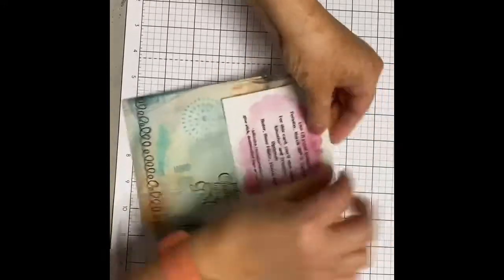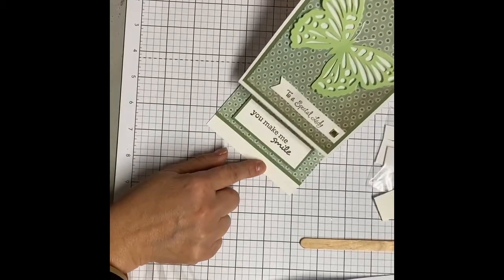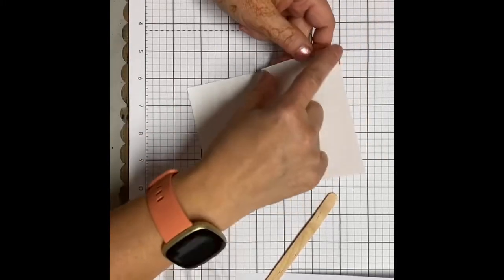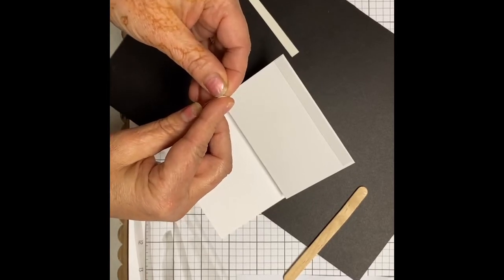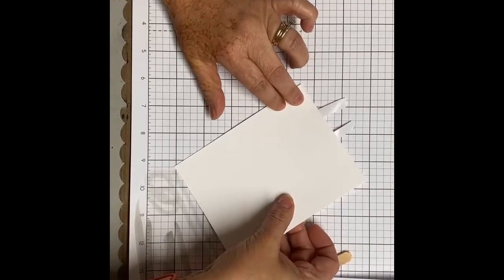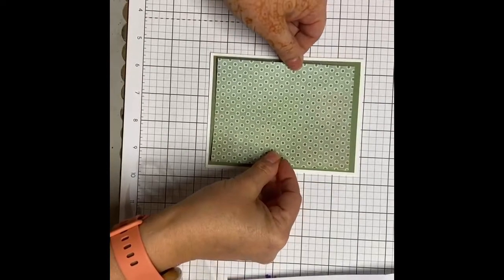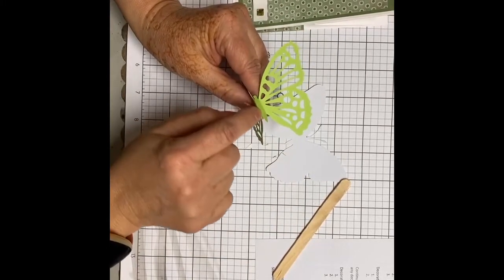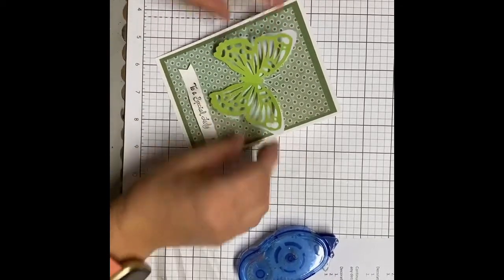Easel Card Live Event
This video is a shortened version of the Facebook Live event that I hosted on Tuesday evening. I'm starting a new Monthly Card Kit Club which will include all the products needed to make the featured card of the month with the exception of basic adhesive and tools.  If you're interested, click to my blog post listed below or directly to my FB page. The introduction and live event will be in the videos. It was a lot of fun and I hope you join me.

Facebook Page:  Three Sons & A Star